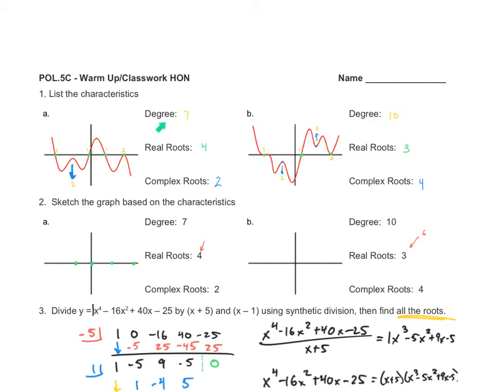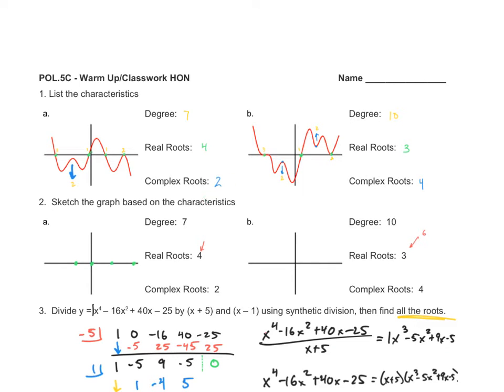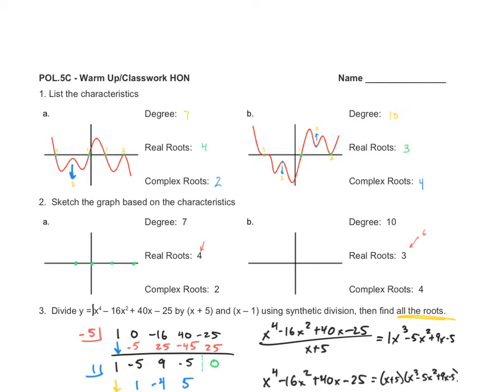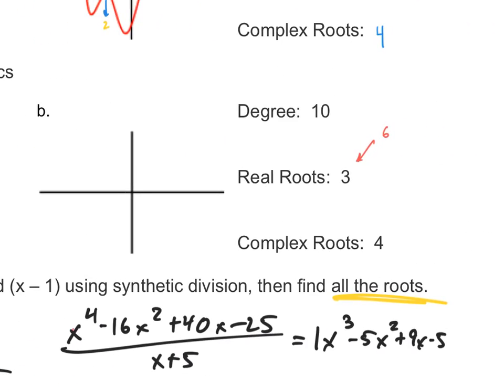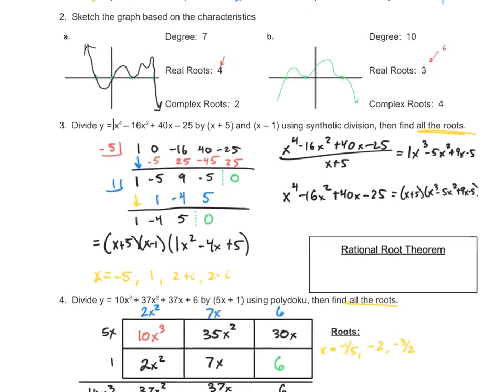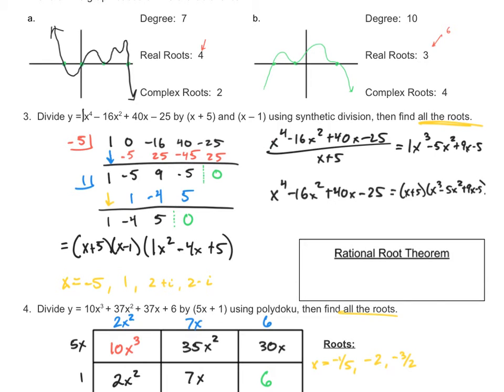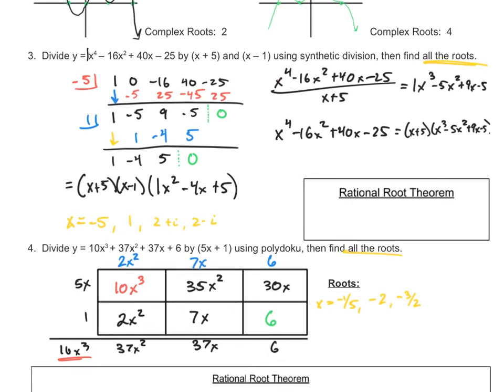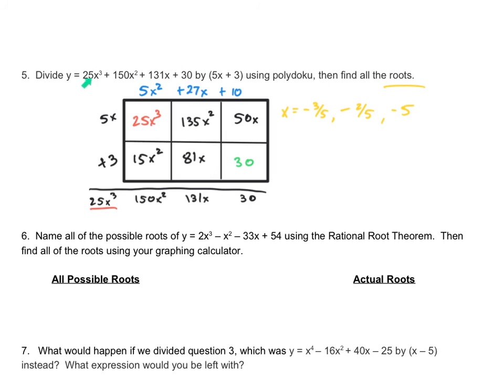POL.5B & C Warm Up Solutions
Degree and Types from Graph
Polydoku and/or Synthetic Division to find Roots